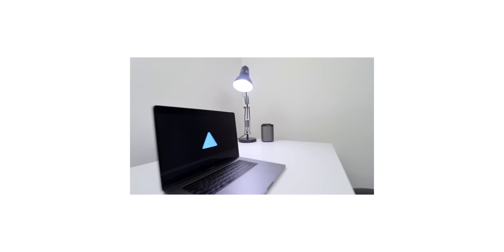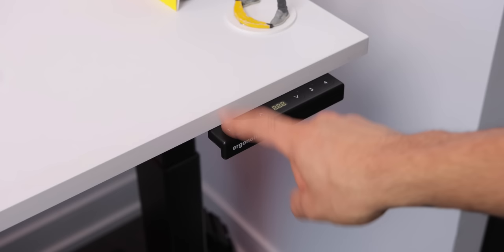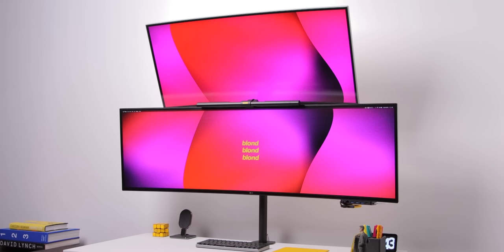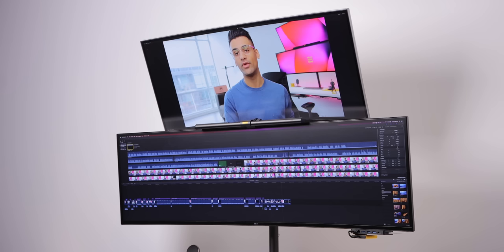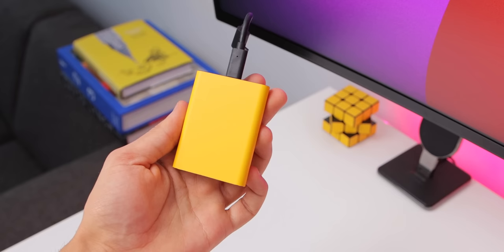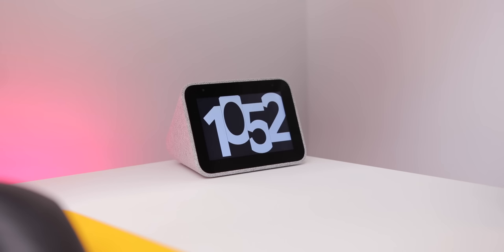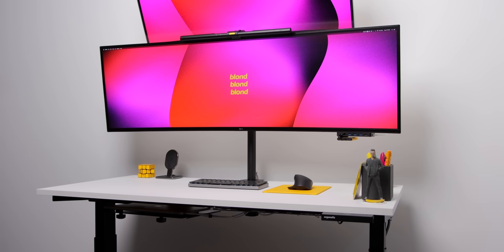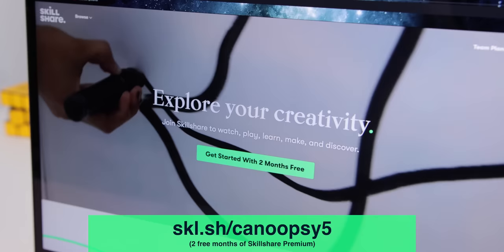Desk Setup 2020 Tour - Minimal x Modern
My 2020 dream desk setup becomes a reality. Focused on minimalist and modern design, productivity and compactness - powered by a 16" MacBook Pro laptop. Skillshare Sign up via my link to get two FREE months of Skillshare Premium and explore your creativity.

Herman Miller Embody Office Chair

Vivo Under Desk Laptop Tray

LG 49" Ultrawide Monitor 49WL95C
(US & CA)

2nd Monitor shown in the video is actually the LG 38" Ultrawide Monitor 38WK95C

Vivo VESA Dual Monitor Desk Mount Stand

Twelve South StayGO USB C Hub

Twelve South HiRise Wireless Charger

Lenovo Smart Clock
(US & CA)

Philips Hue RGB Lightstrip Plus

IKEA SIGNUM Cable Management Rack

(US alternative)